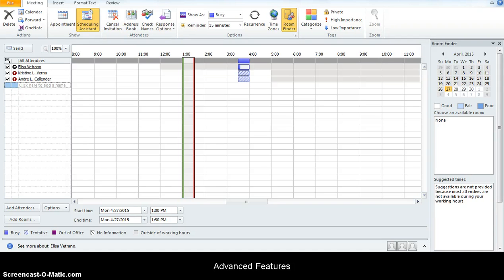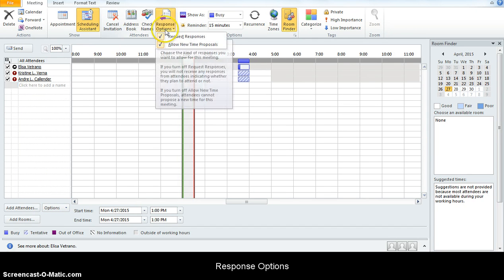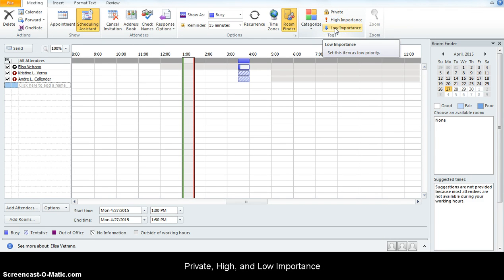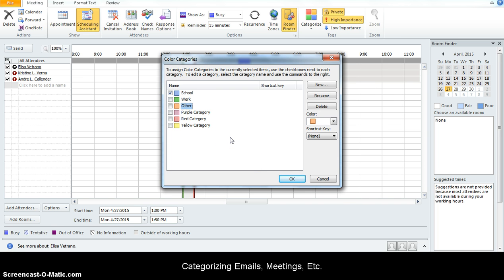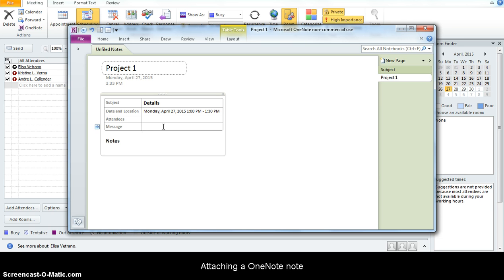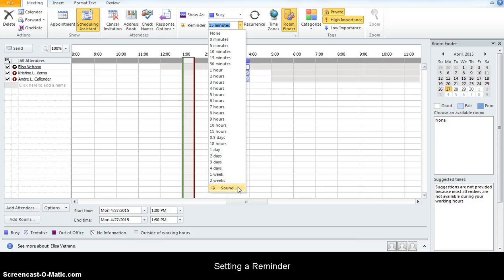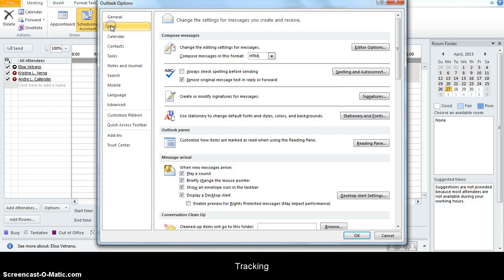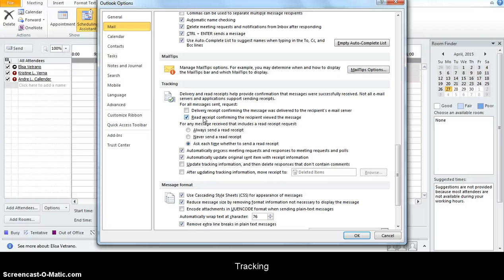Microsoft Outlook E-Learning (Part 4)